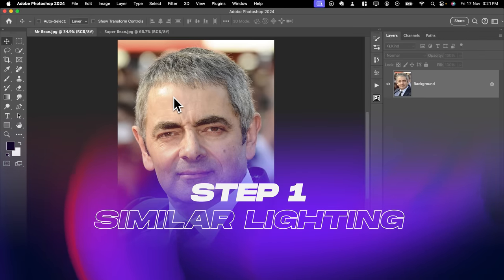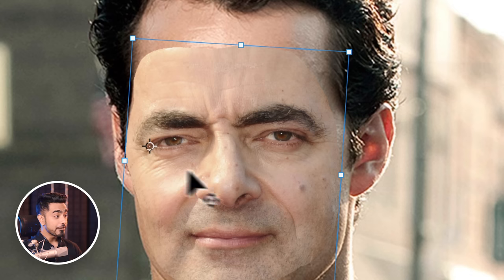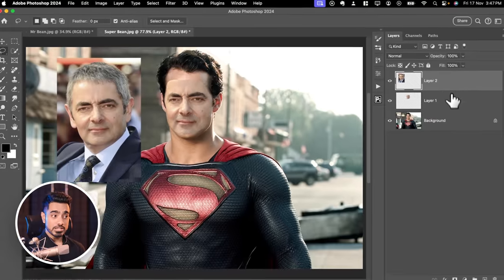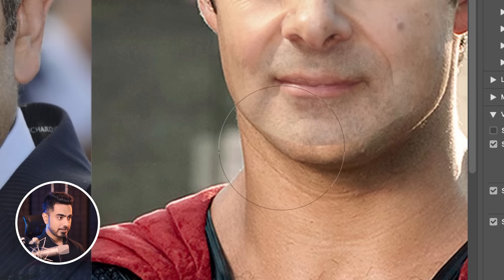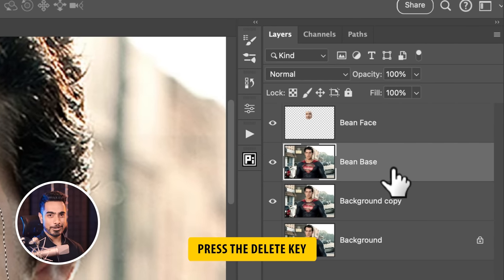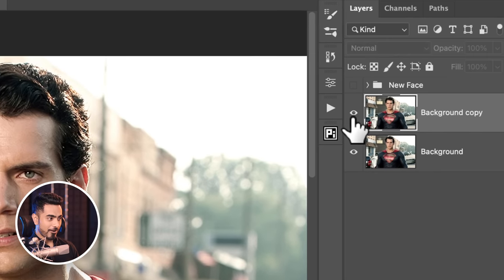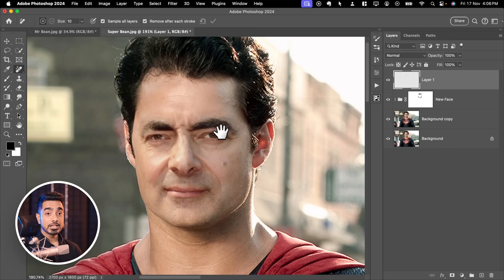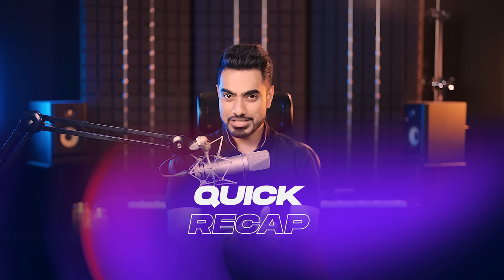CRAZY Face Swap Feature Hidden in Photoshop!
Discover 5 steps to perfectly swap faces in Photoshop using this hidden feature! We'll learn how to automatically blend the color and lighting of the new face and explore techniques to ensure the perspective matches. We will also learn masking and cleanup techniques to remove artifacts. I hope this video helps you.

► TIMESTAMPS:
00:00 Step 1 - Similar Lighting
00:24 Step 2 - Cut and Paste
01:39 Step 3 - Match Face Shape
03:40 Step 4 - Face Match Filter
04:36 Step 5 - Finishing Touches
06:59 Quick Recap